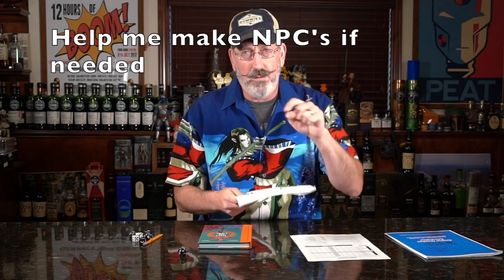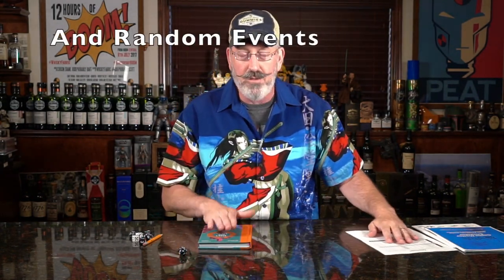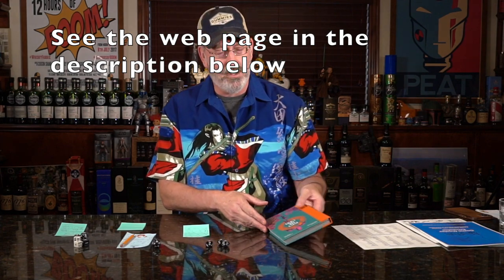PLAYING INTO the ODD Remastered (1/1) RPG Solo game play ‘Viking & The Twins’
IThank you for watching to show.  Below are some links to the items I use.